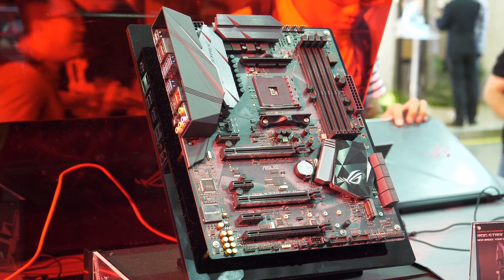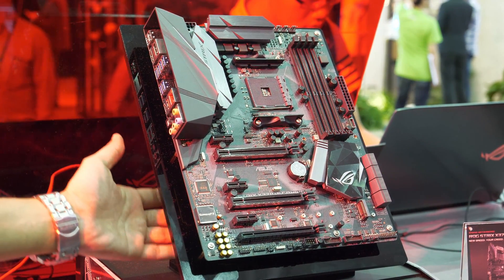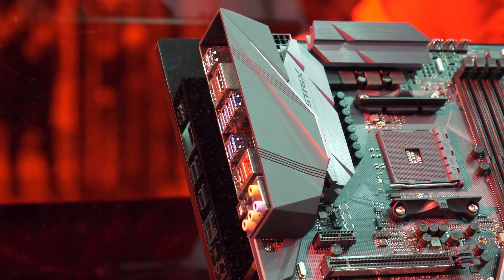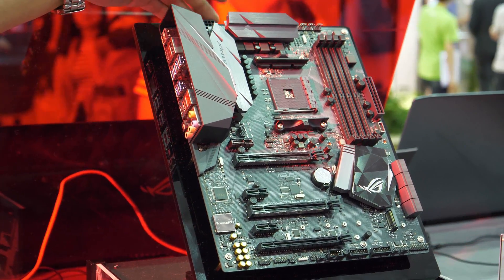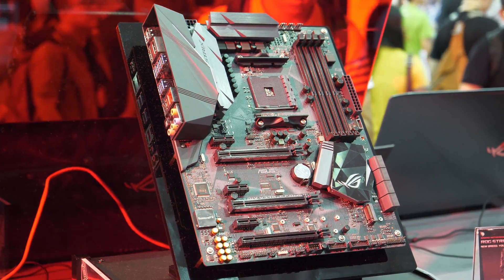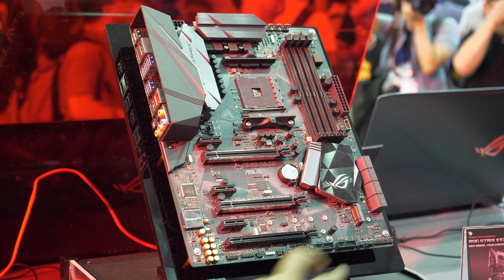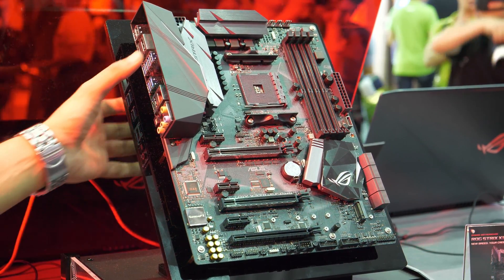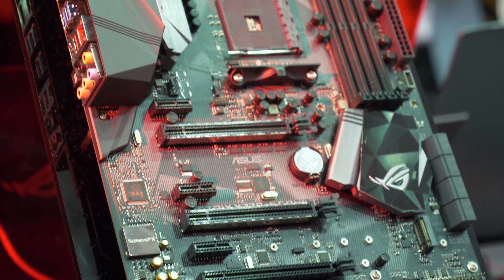Asus x370 Strix F Gaming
Join us as we take a quick look at the Asus ROG Strix X370 F Gaming Motherboard for the AMD Ryzen CPU's. Featuring the ROG asthetic and the x370 chipset for full blown overclocking support. If you want a great looking board for your Ryzen system , This will make a lovely addition to your Build.